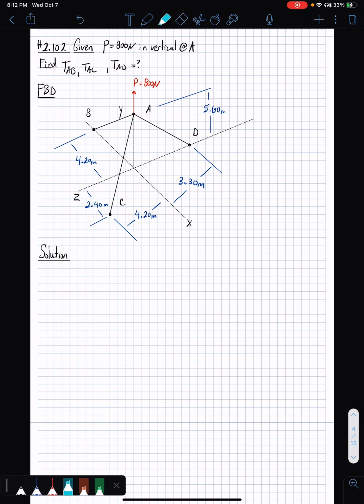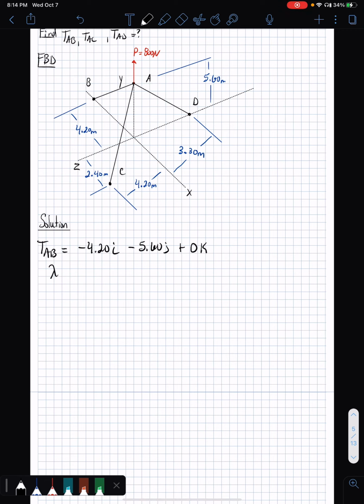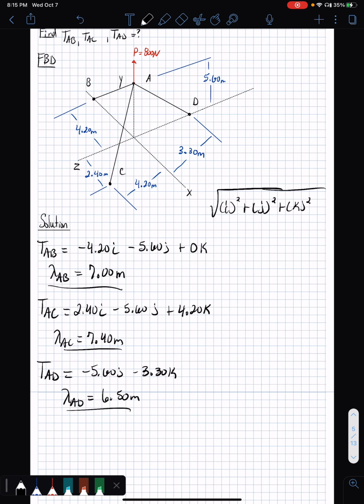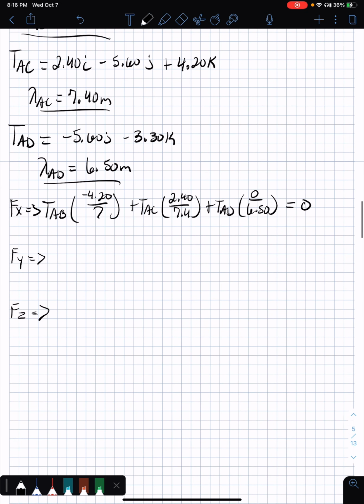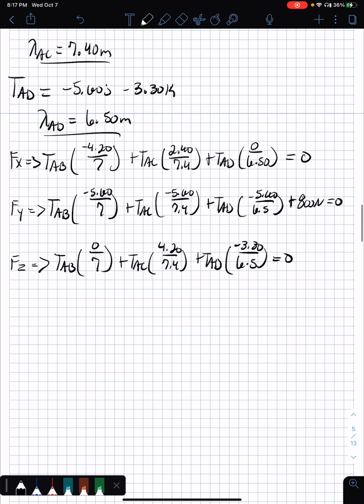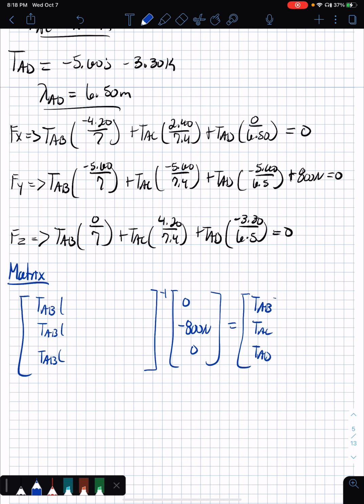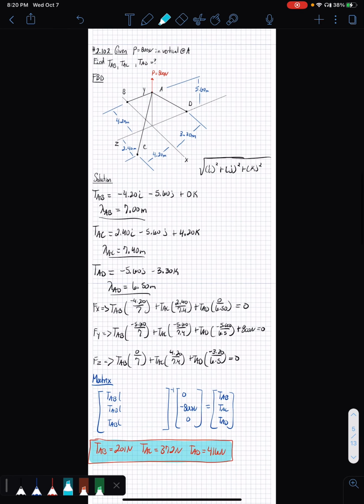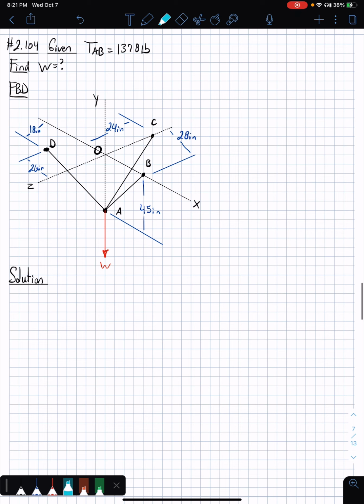Statics Exam 1 review part 3